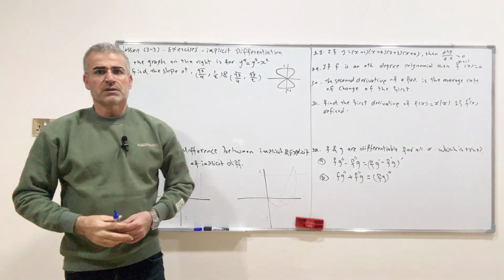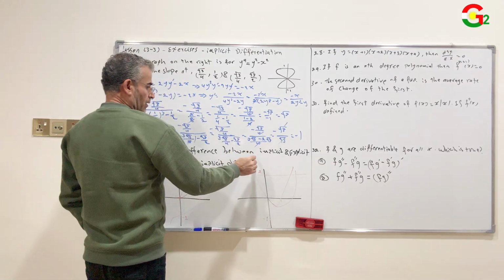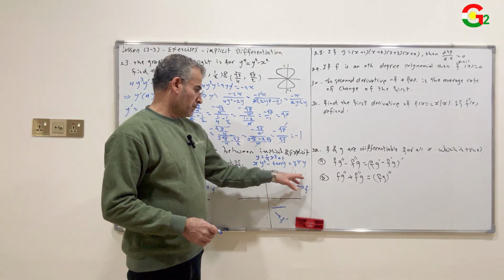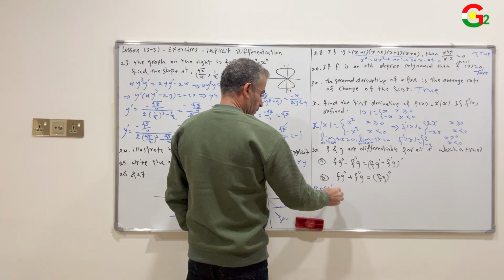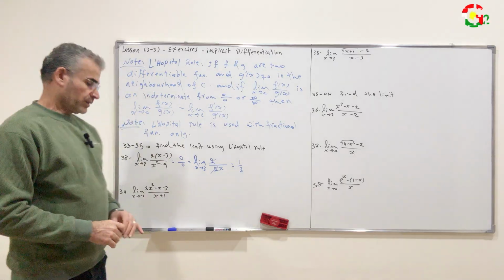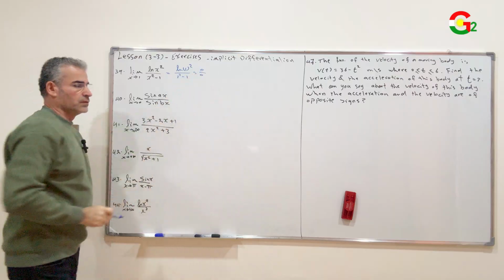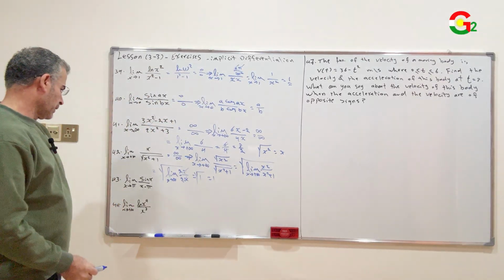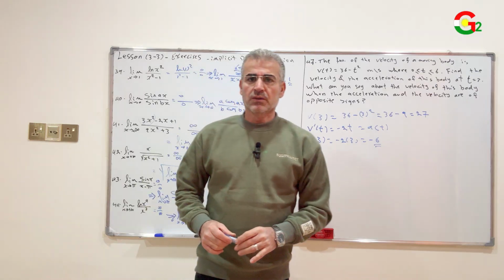Lesson (3-3)_Excercises_Implicit differentiation part 2 -52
@ In this video you will see the solution of lesson (3-3) execises's part 2